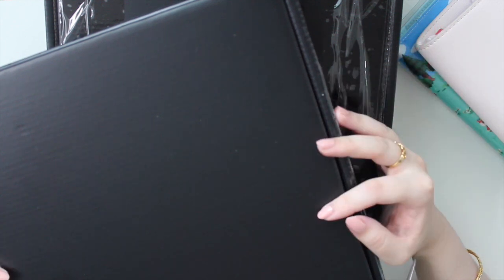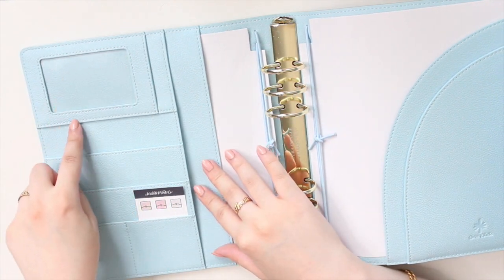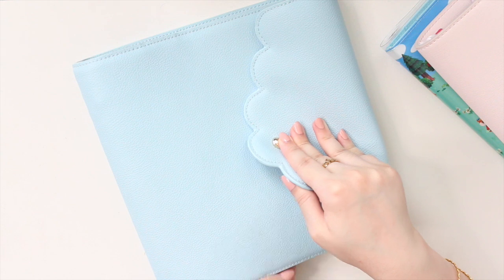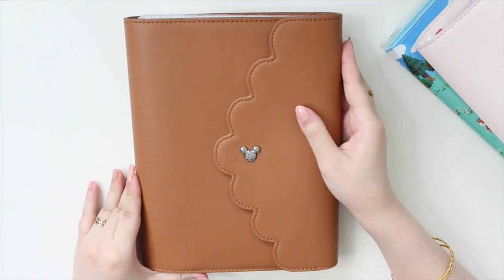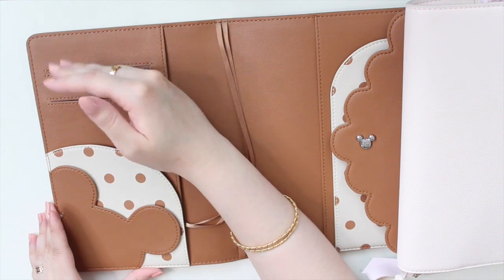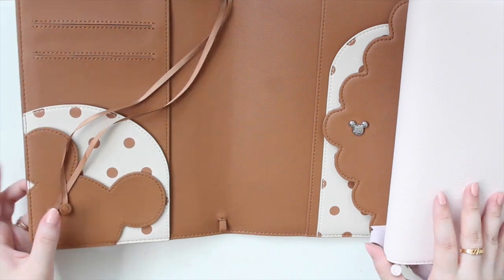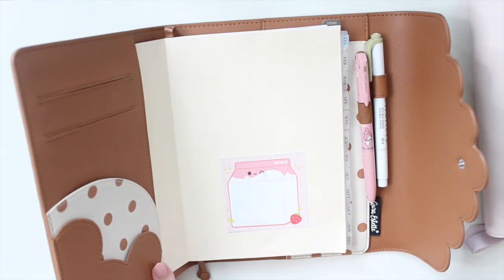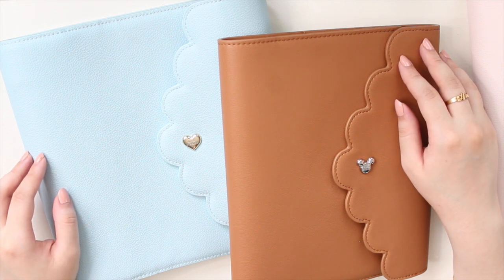Aura Estelle Magical A5 Perfect Fit Cover in Caramel Unboxing| Ana Jolene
Hi guys! Thanks for visiting my channel! Here's my latest unboxing from Aura Estelle

Products Mentioned:
Aura Estelle

AnaJolenePrintables - SAVE10
ArieBea - ANAJOLENE10